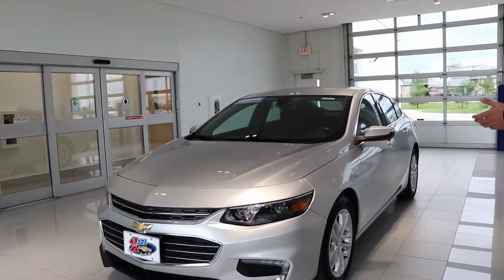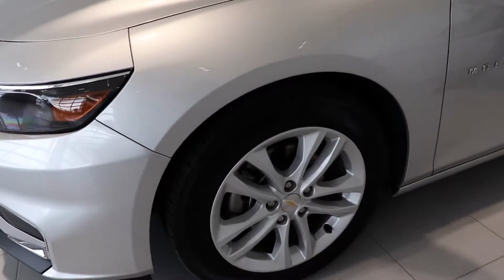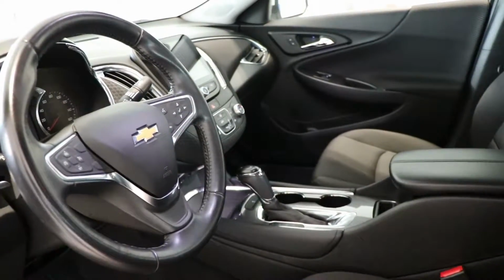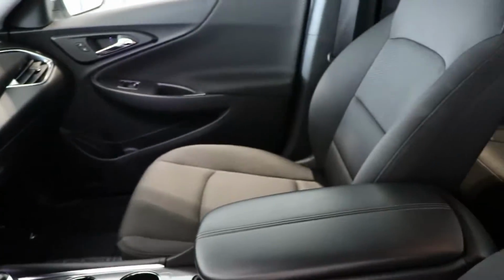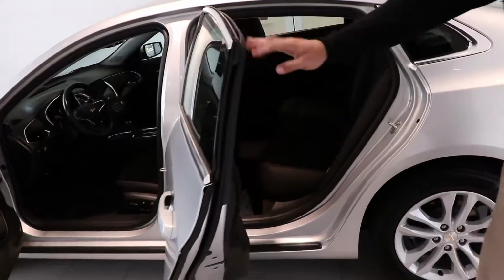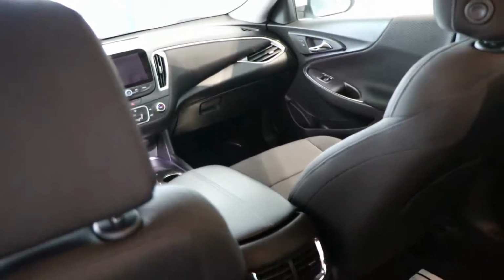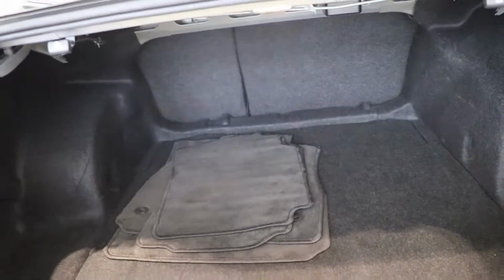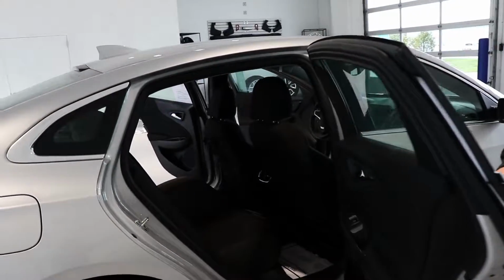Pre-owned 2018 Chevrolet Malibu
Check out this freshly traded 2018 Chevrolet Malibu

If you are interested in this vehicle, or would like to test drive any of our other pre-owned vehicles stop in, or give us a call at .